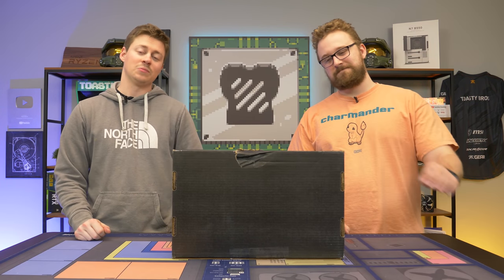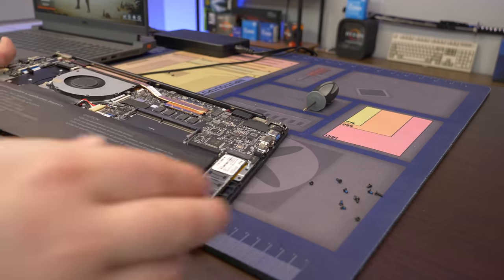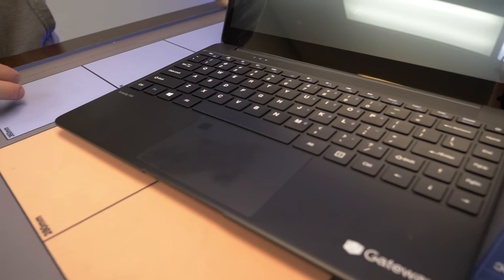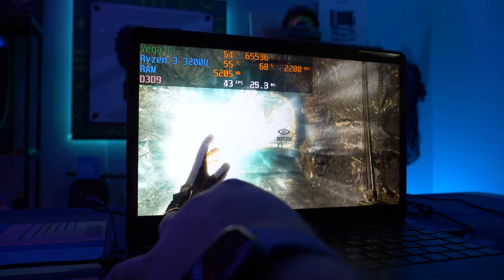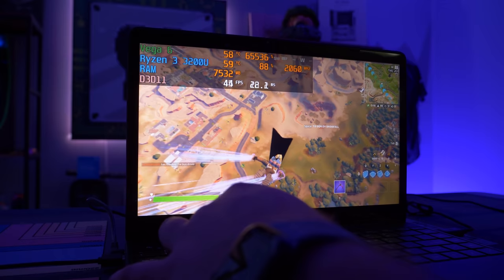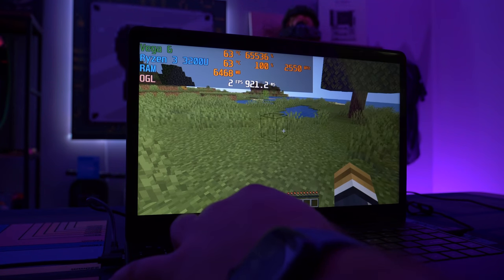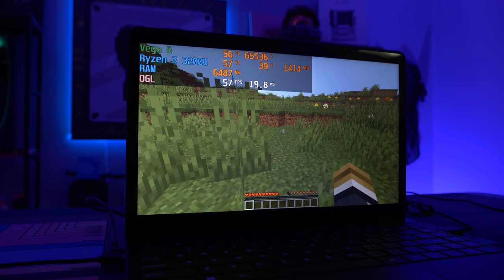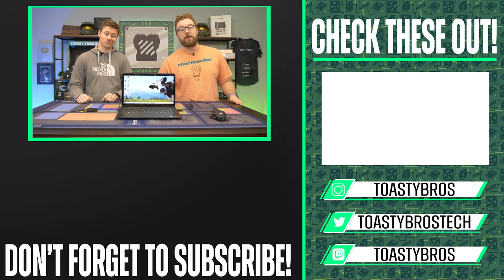This Laptop was only $180 & It Can Game!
Recover deleted/lost or even corrupted files/videos/photos on Windows or Mac computer, Download Wondershare Recoverit Recover 100 MB of files for free

Today we are taking a look at a laptop we picked up for $180 from Walmart's refurbished program and surprisingly, it can game!

Other budget gaming laptops